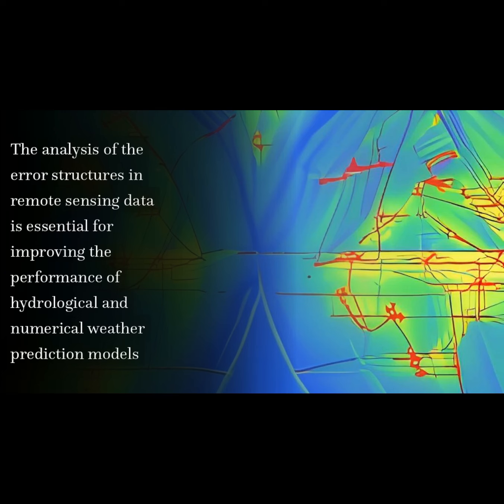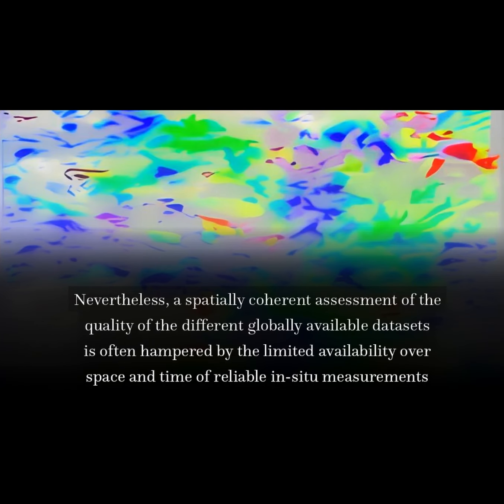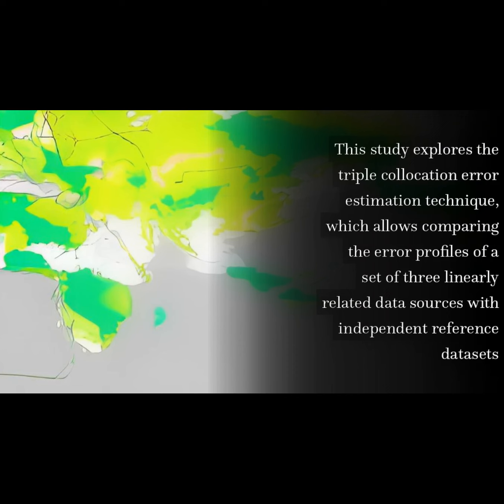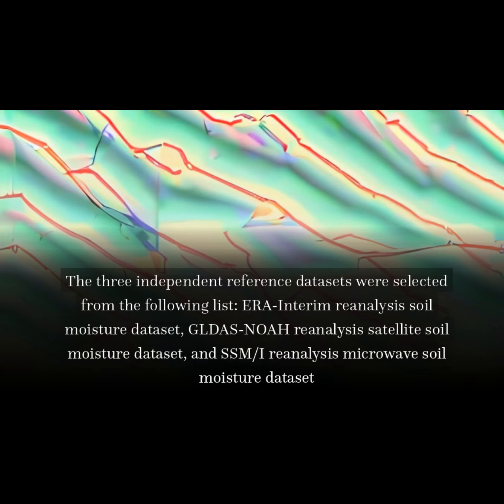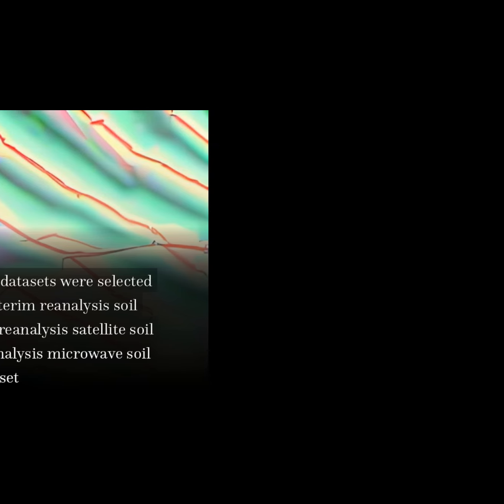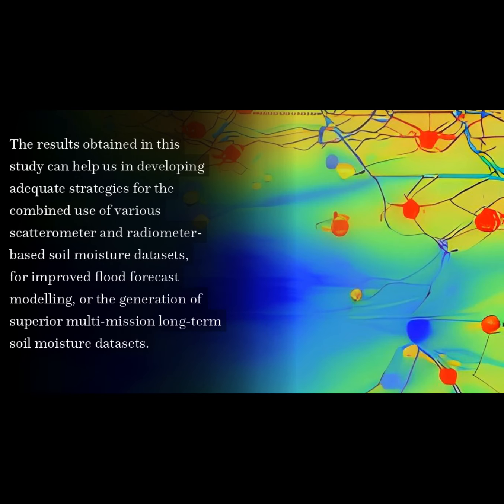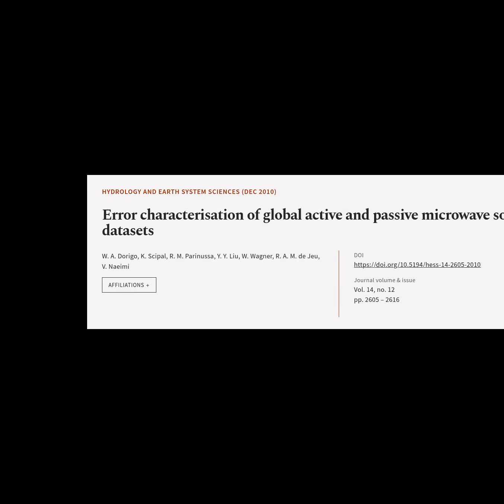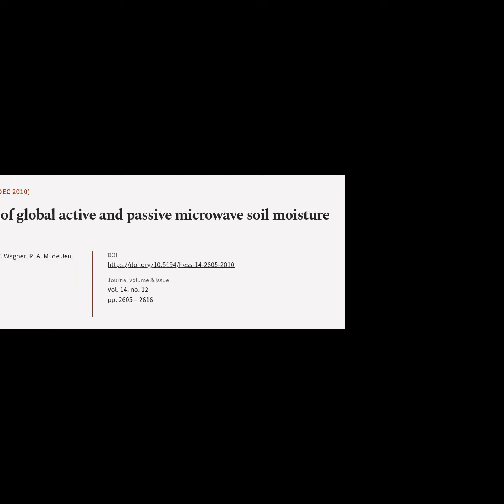Error characterisation of global active and passive microwave soil moisture datasets | RTCL.TV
### Article Details ###

Title: Error characterisation of global active and passive microwave soil moisture datasets
Authors: W. A. Dorigo, K. Scipal, R. M. Parinussa, Y. Y. Liu, W. Wagner, R. A. M. de Jeu ,and V. Naeimi
Publisher: Copernicus Publications
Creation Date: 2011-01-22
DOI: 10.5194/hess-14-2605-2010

### Video Timestamps ###
0:00:00 - Summary
0:01:15 - Title